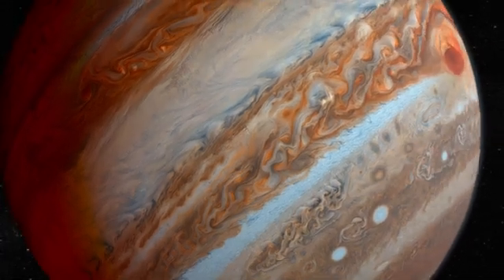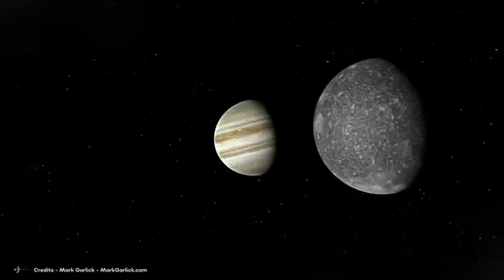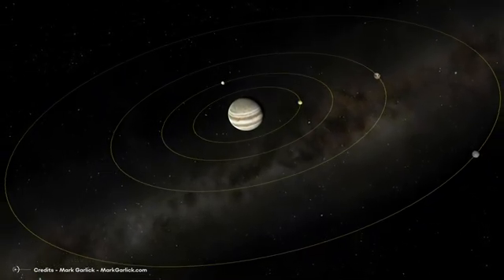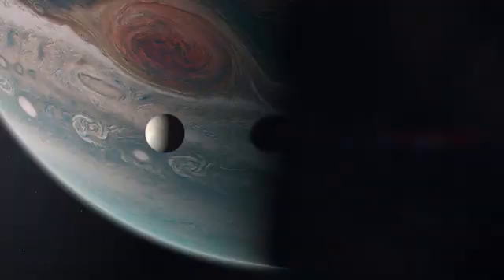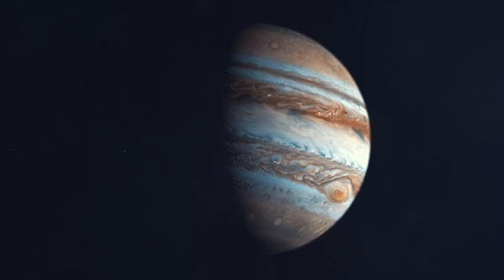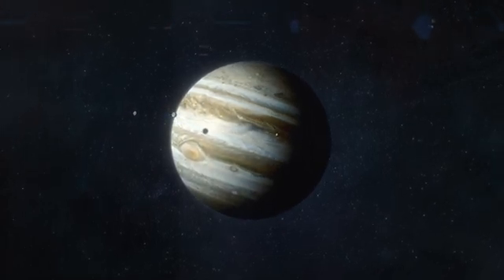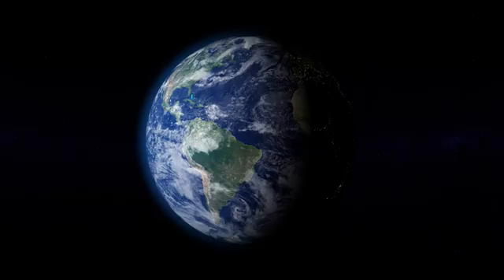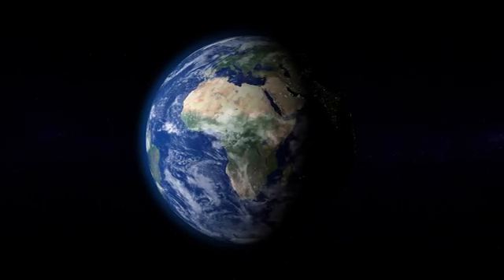10 Mindblowing Facts About Jupiter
This video doesn’t have an intro: the scriptwriter was too lazy to write one, but it is cool as it is. Here are 10 mindblowing facts about Jupiter.

10. Jupiter is the largest planet in our solar system and is almost twice as massive as all the other planets combined.
Studying Jupiter’s moons has been instrumental in helping us understand the giant planet’s mass.

Jupiter has the shortest day of any planet, rotating once on its axis every 9 hours and 56 minutes… or so.
Okay, so first things first, let's talk about what a day even is.

8. Jupiter has the strongest magnetic field of any planet in our solar system, 20 thousand times stronger than Earth's.
Did you know that? It seems impossible, but it's true! Can you imagine how powerful that must be?

7. Jupiter produces the most powerful auroras in the solar system, with auroras at its poles being hundreds of times brighter than Earth's.

6. The Great Red Spot, a giant storm on Jupiter, has been raging for at least 350 years and is larger than the size of Earth.

5. Jupiter has 92 moons, the largest being Ganymede, which is larger than the planet Mercury.
The moons of Jupiter are a fascinating topic for space enthusiasts and astronomers alike.

4. The temperature of Jupiter's core is hotter than the surface of the Sun, reaching up to 36,000 degrees Fahrenheit.
Jupiter, the largest planet in our solar system, has a unique composition dominated by hydrogen and helium with traces of methane and ammonia.
NASA has been keeping a close eye on this Great Red Spot, because, let's be honest, who wouldn't want to keep tabs on a massive storm that's been raging for over three centuries? As I told you, this thing is bigger than Earth, so you know it's a pretty big deal

3. The gravity on Jupiter is 2.5 times stronger than on Earth, making it impossible for humans to stand on the surface…if only there was one!

2. Jupiter is responsible for sweeping up and diverting asteroids and comets that would otherwise collide with Earth.

1. We will soon launch a probe to visit Jupiter and its moons. It’s called Juice.

No, Juice is not something you drink. It stands for Jupiter Icy Moons Explorer, and the spacecraft will carry a suite of scientific instruments to study the gas giant and its moons in detail.

Video Chapters:
00:00 Introduction
00:22 Jupiter is the largest planet in the solar system
02:40 Jupiter has the shortest day of any planet
05:05 Jupiter has the strongest magnetic field
06:38 Jupiter produces the most powerful auroras in the solar system
07:26 The great red spot
09:36 Jupiter has 92 moons
11:23 The temperature of the Jupiter's core
12:55 The gravity on Jupiter is 2.5 times stronger than on Earth
13:20 Jupiter is responsible for sweeping up asteroids and comets
15:38 We will soon launch a probe to visit Jupiter and its moons